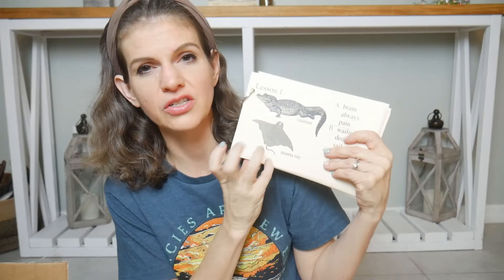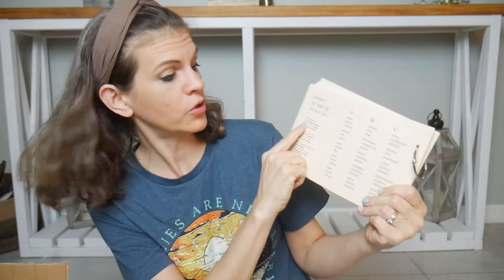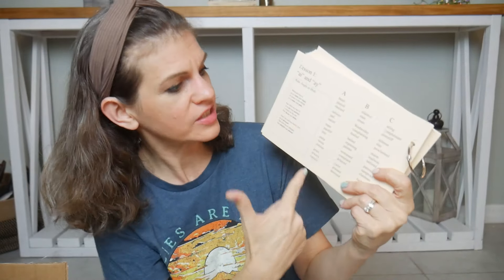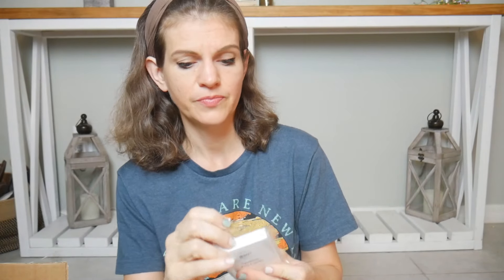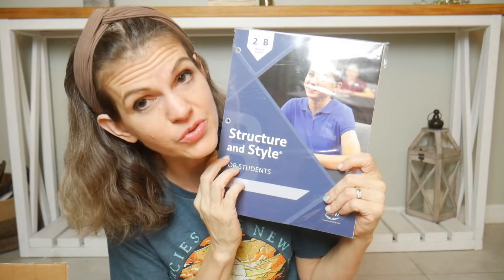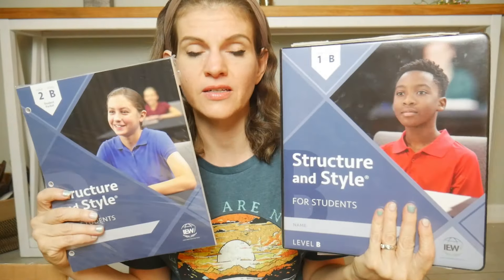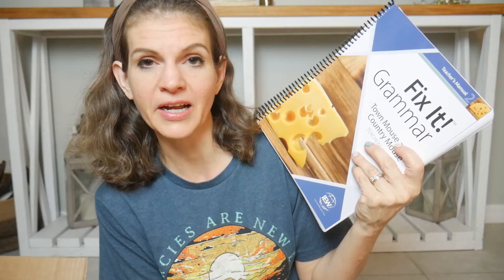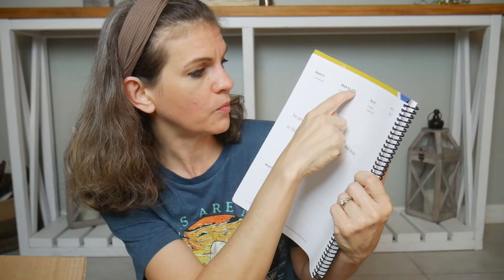Experienced IEW Mom Shares Success Secrets, Tips & Flip Through while Unboxing Homeschool Curriculum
IEW is a full curriculum for ELA / Language Arts. This year I will be using their writing, grammar and spelling. Today I am sharing with you everything I got for my children as I unbox this year's curriculum. I am also sharing with you, as a veteran IEW Mom and former teacher, some secret tips and tricks for success with IEW as I unbox, review, flip through and share.